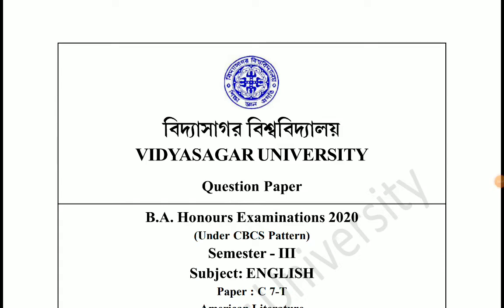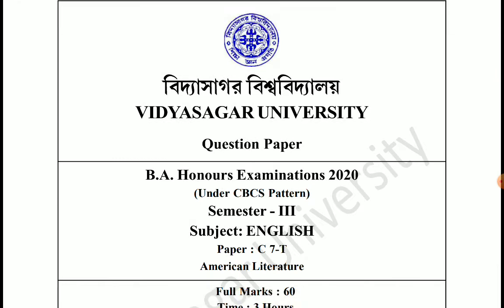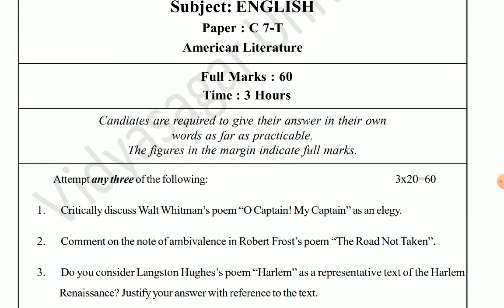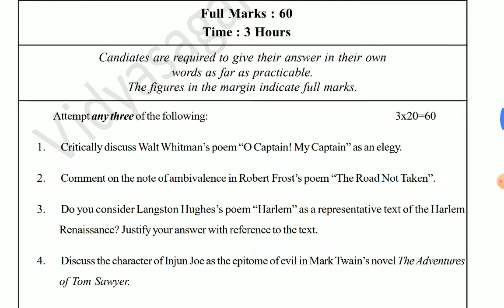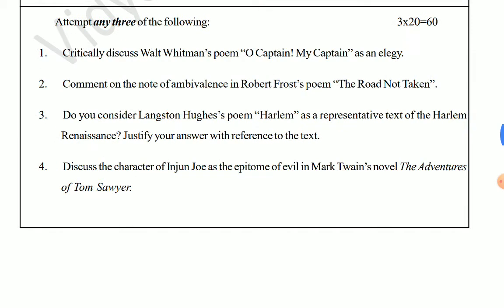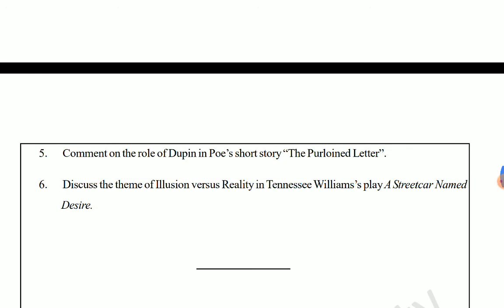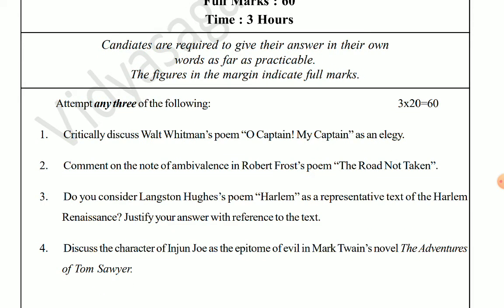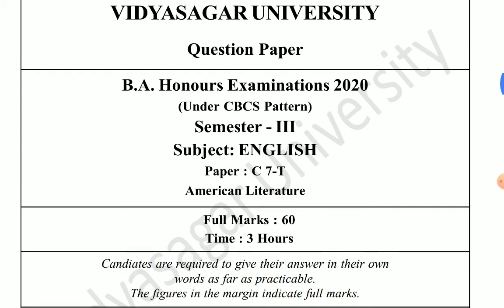ENGLISH (HONS), THEORY QUESTION PAPER-2020, CC-7, VIDYASAGAR UNIVERSITY